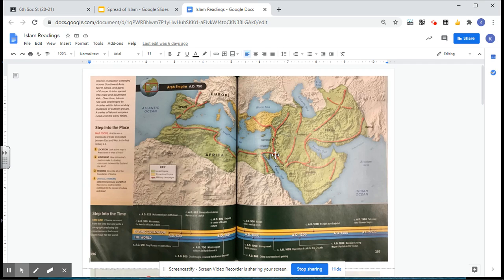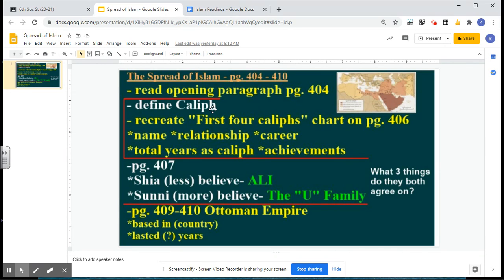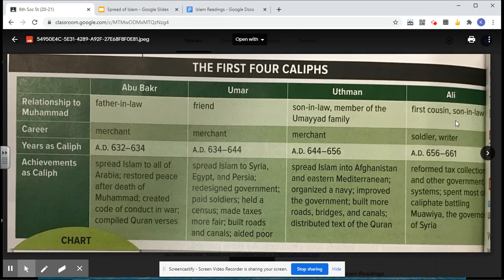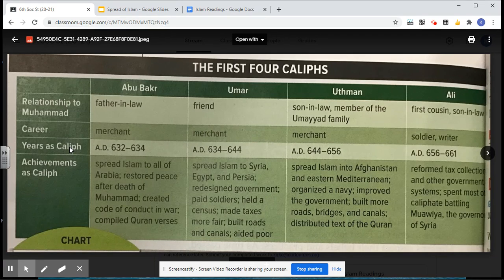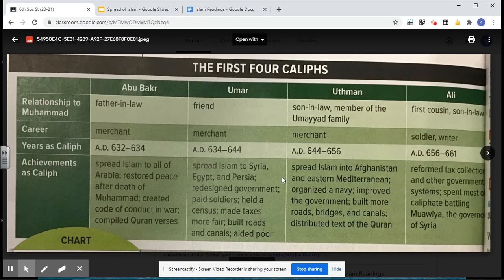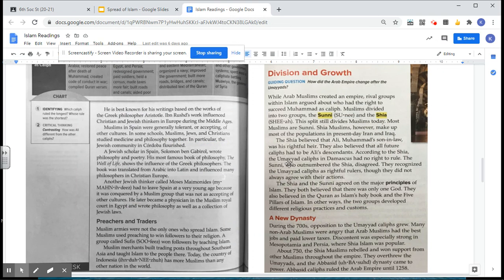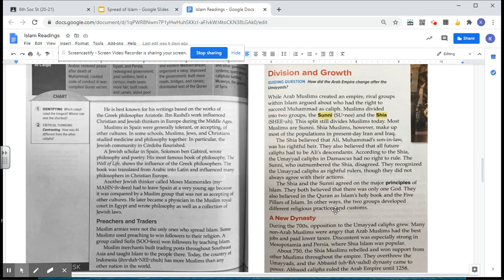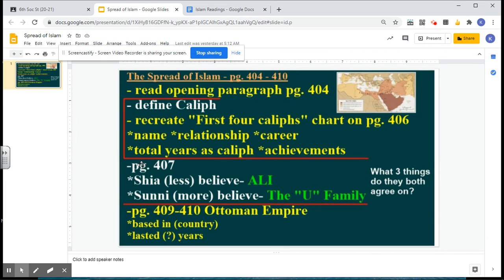Spread of Islam